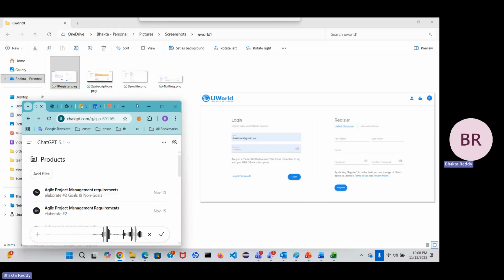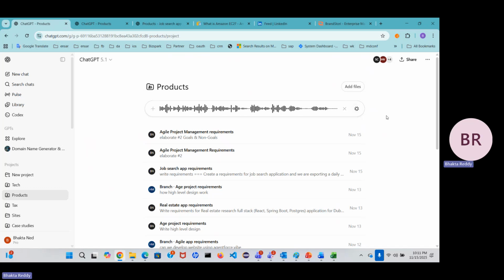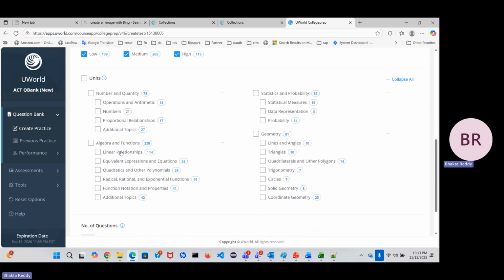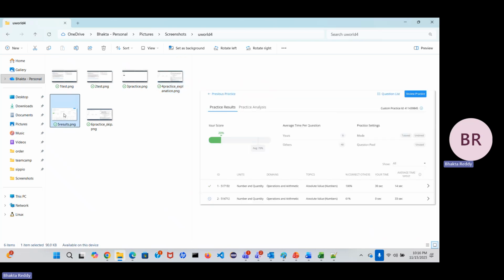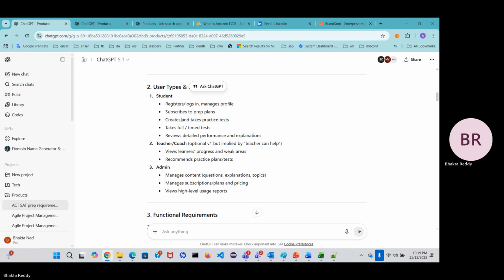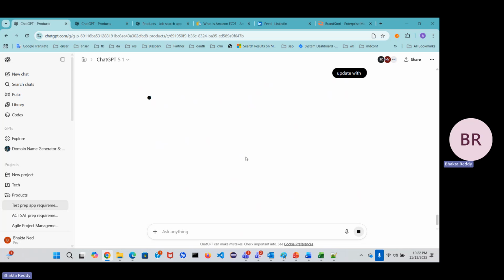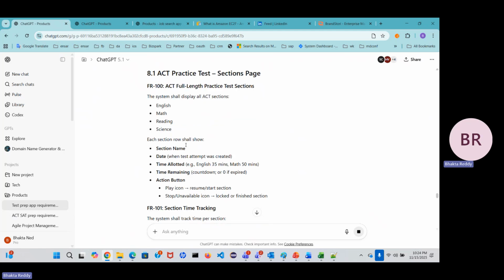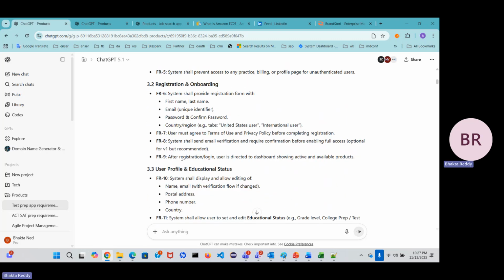Education ACT/SAT Exam Requirements